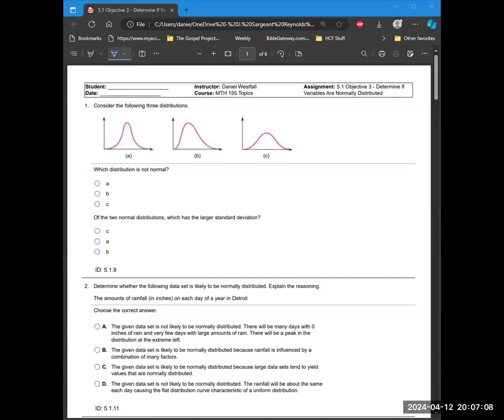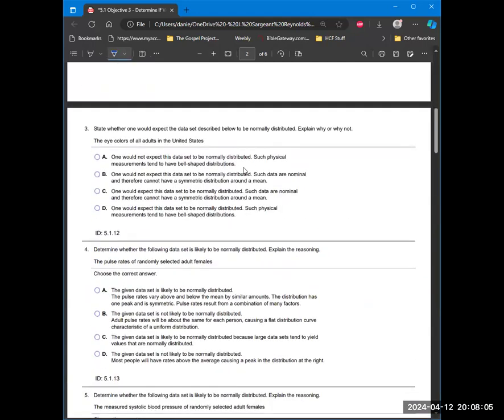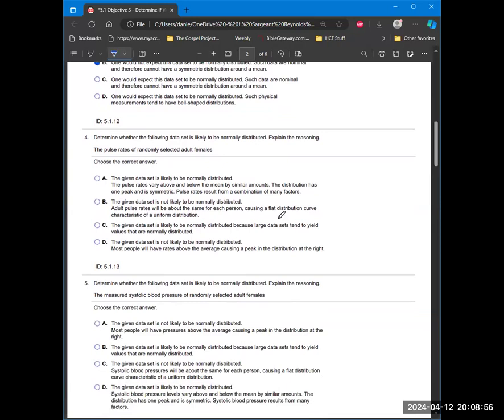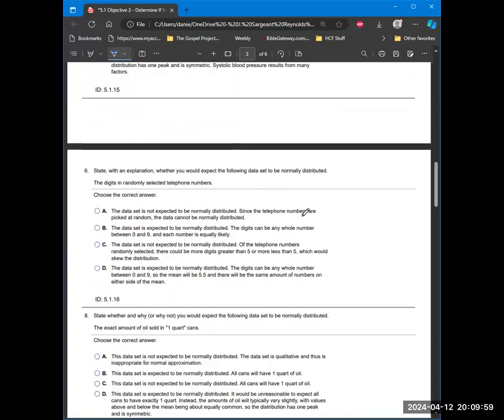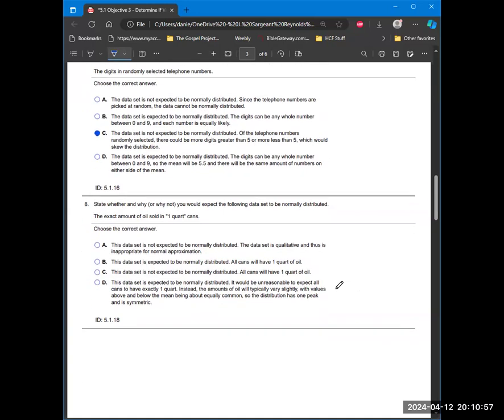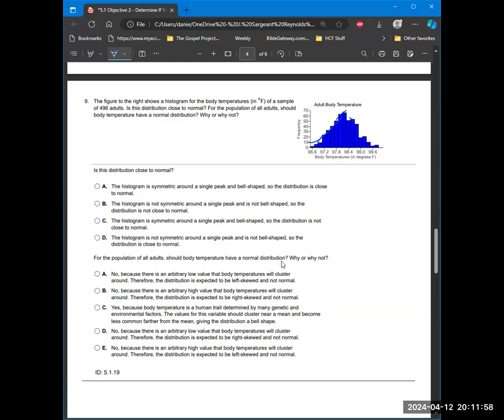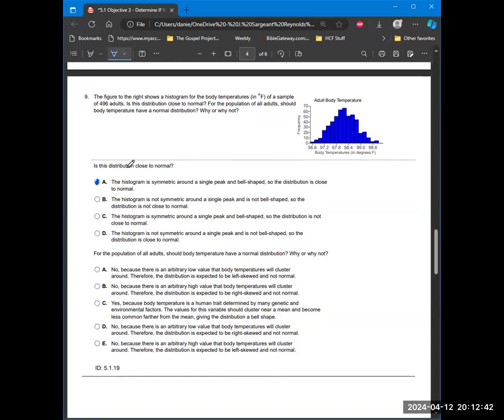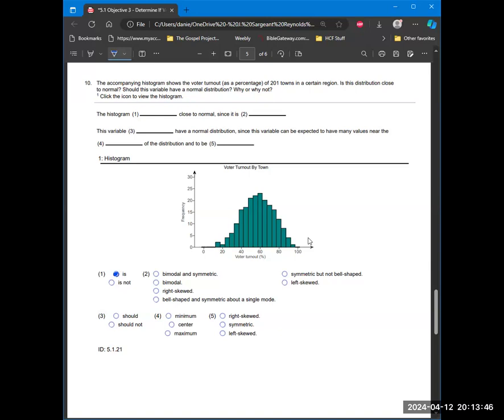MTH 155 5.1 Objective 3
5.1 Objective 3 - Determine If Variables Are Normally Distributed